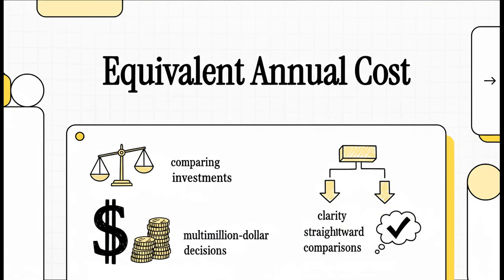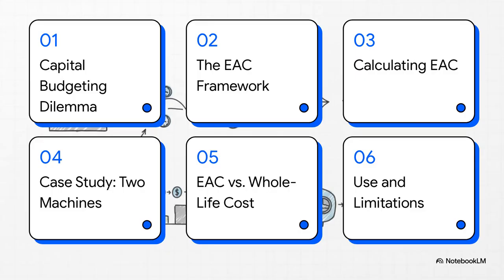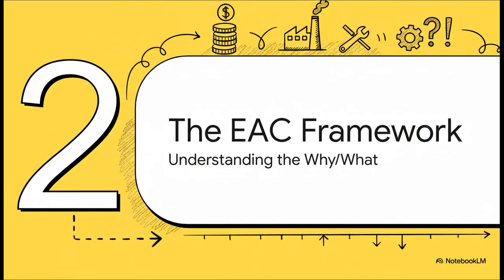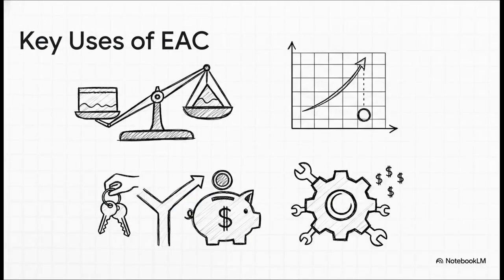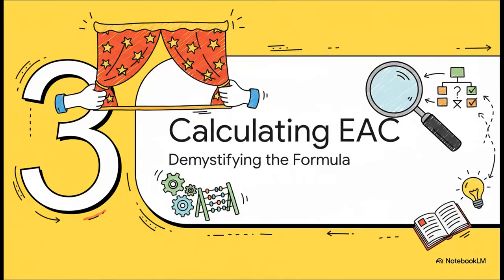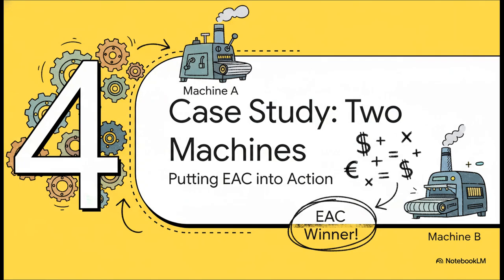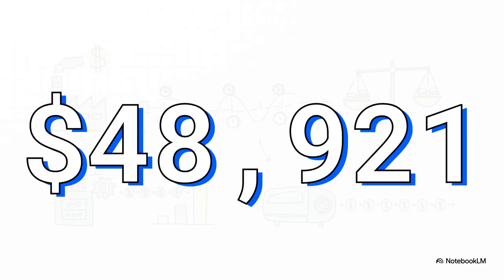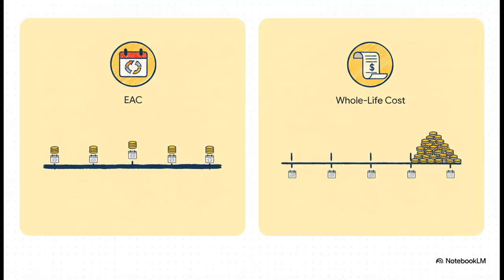Finance - Equivalent Annual Cost